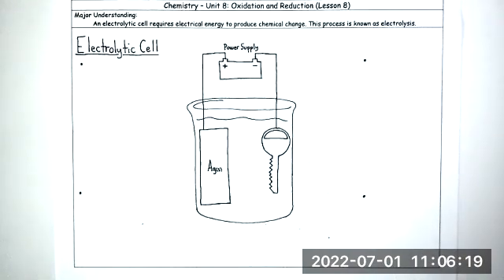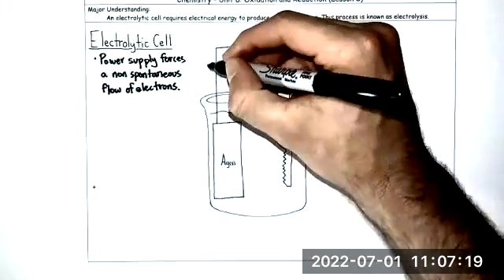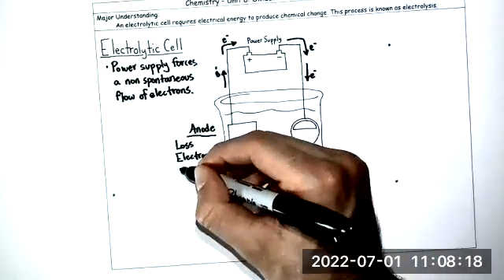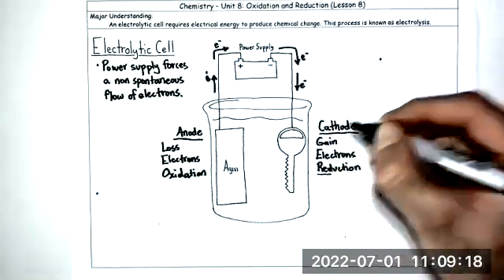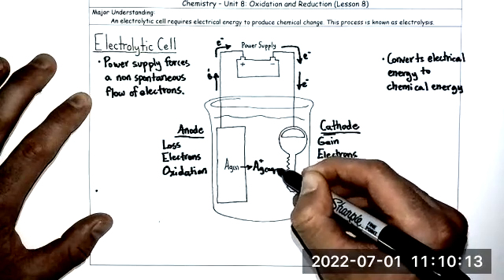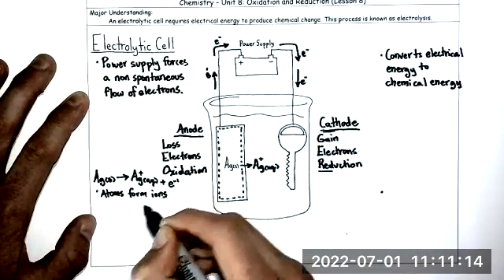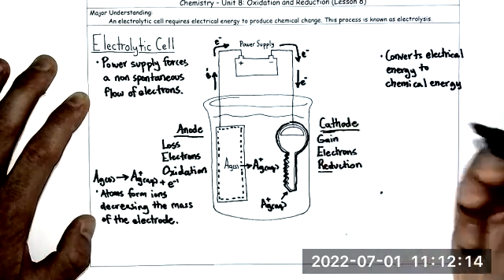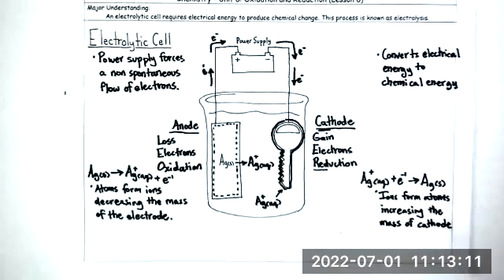NYS Regents Chemistry - Unit 8: Oxidation Reduction (Content Lesson 6)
Major Understanding
- An electrochemical cell can be either voltaic or electrolytic. In a electrochemical cell, oxidation occurs at the anode and reduction at the cathode.
- An electrolytic cell requires electrochemical energy to produce chemical change. This process is known as electrolysis.

Skills
- Compare and contrast electrolytic cells.
- Identify and label the parts of an electrolytic cell (anode, cathode) and direction of electron flow, given the reaction equation.